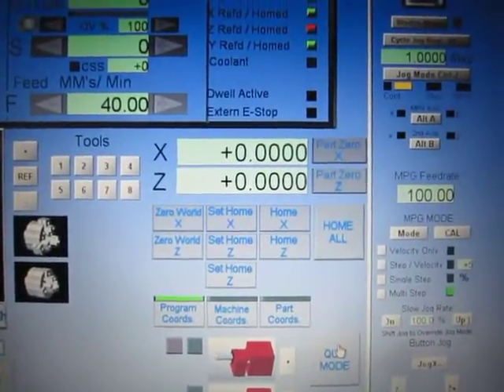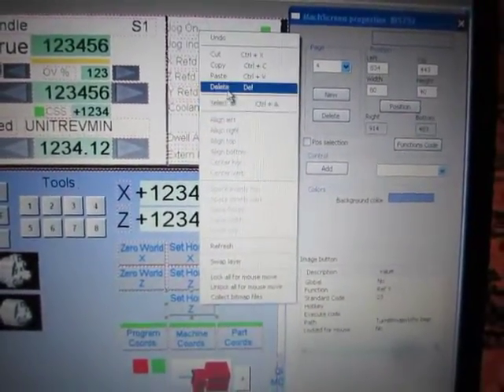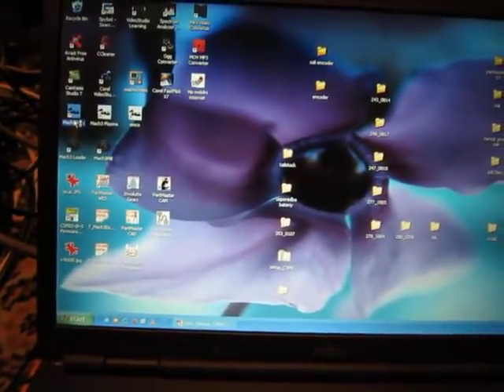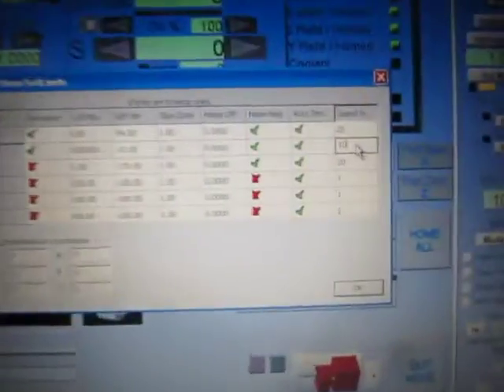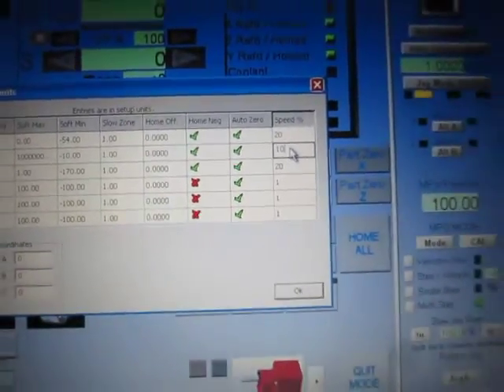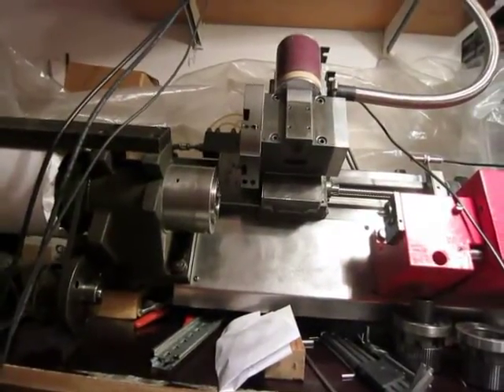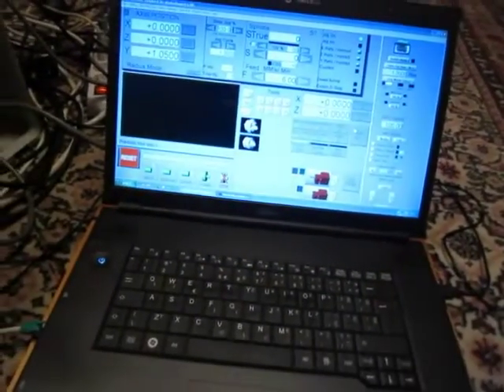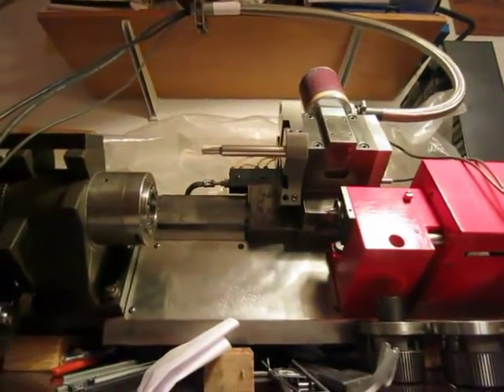Emco Turn with CSMIO/IP-S update 1